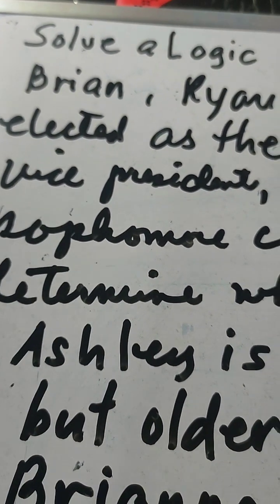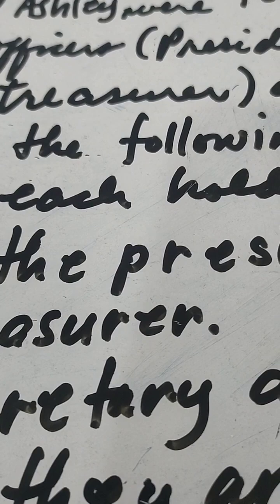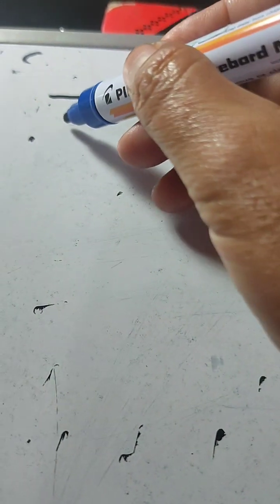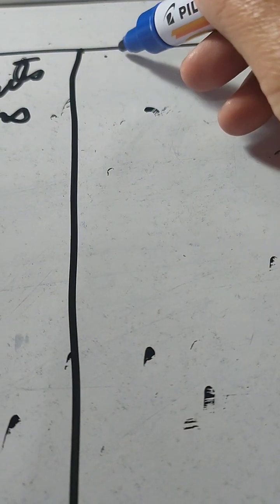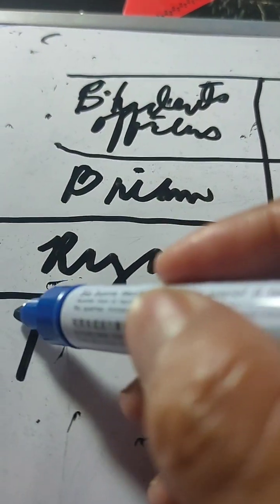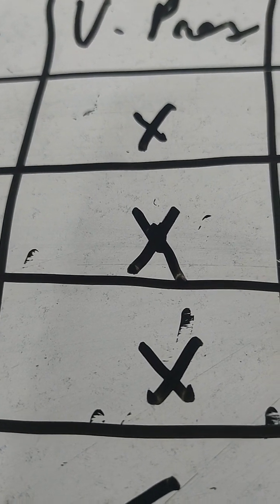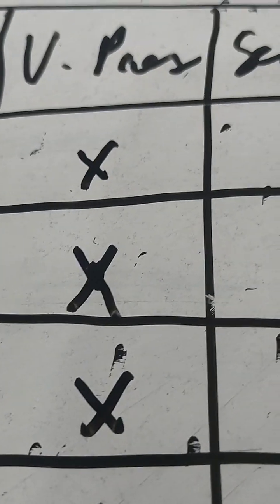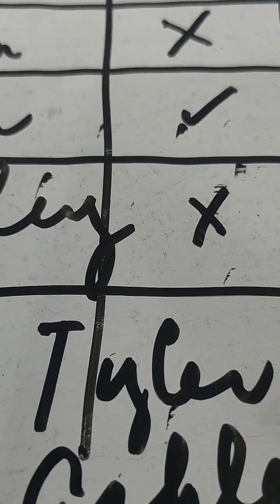Inductive vs Deductive Reasoning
Logic Puzzle Problem Solving